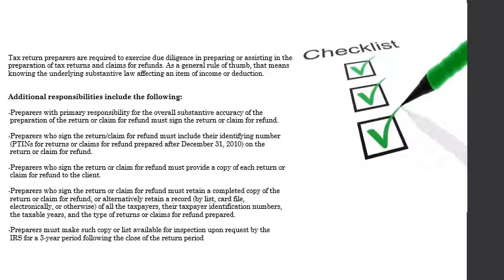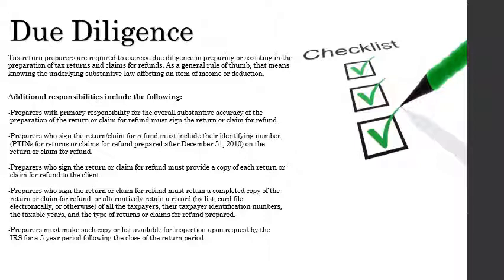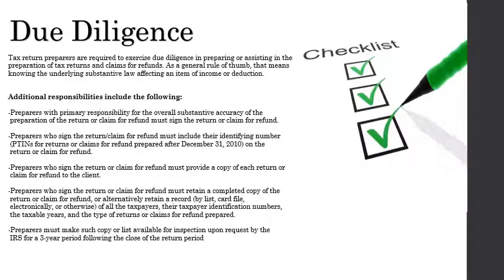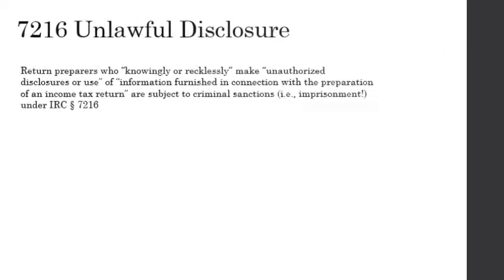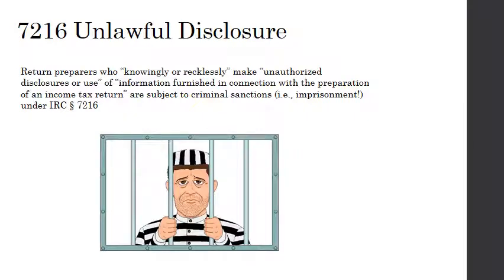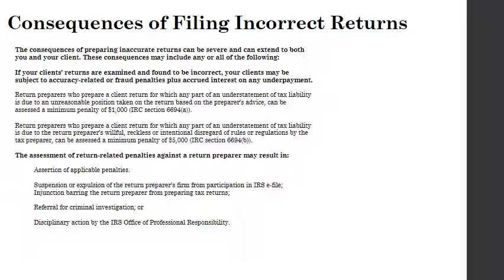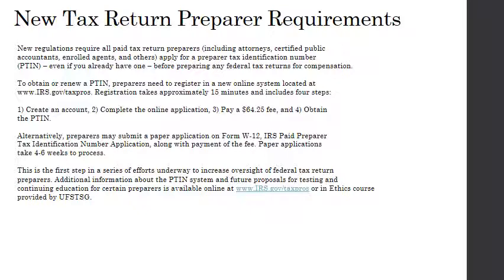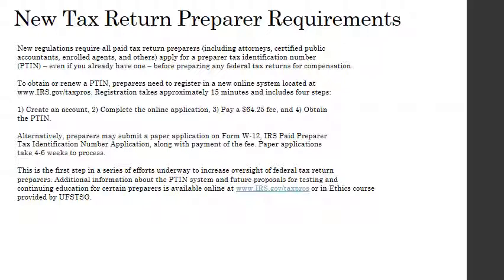UFSTSG Circular 230 Presentation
UFSTSG Circular 230 Best Practices.. Do The Right Thing… For Your Clients… And For You!